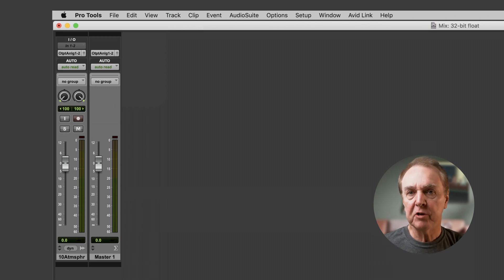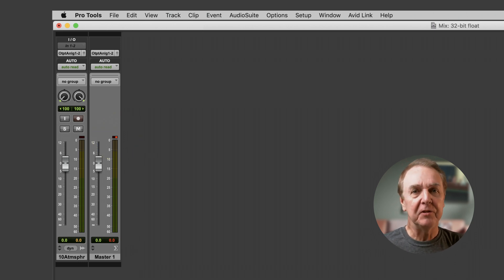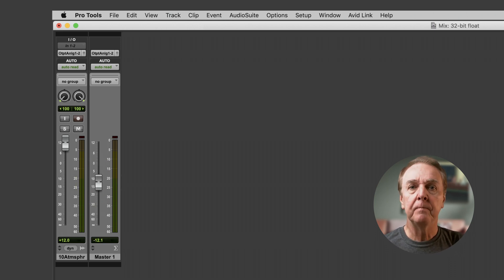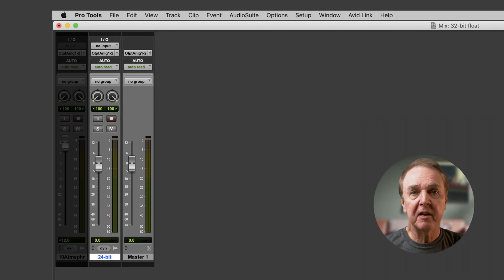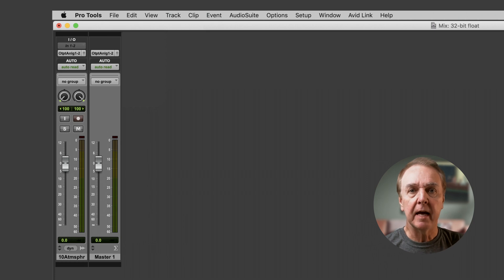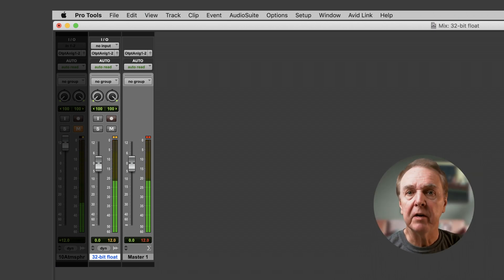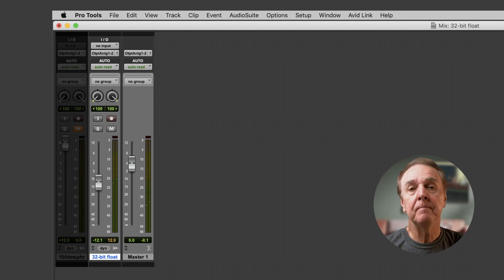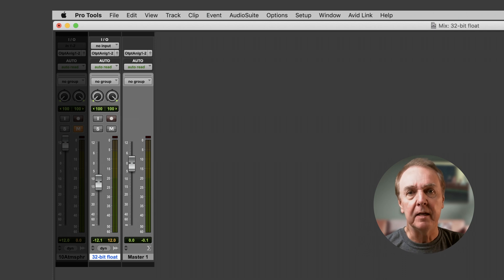SoundBite: Put an end to clipping with the 32-bit float WAV file format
In this video I intentionally bounce some music at too high a level into a 24-bit WAV file. Distortion! But if I bounce at the same level to a 32-bit float WAV file, the audio is clean. Hear for yourself in this video. Check out the Audio Masterclass Music Production and Sound Engineering Course